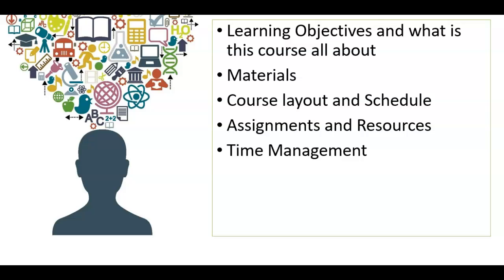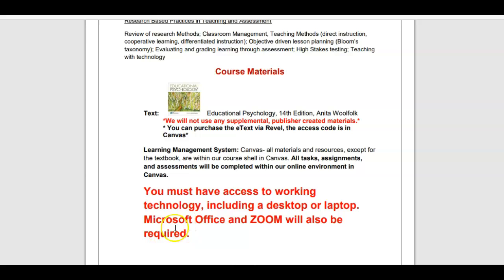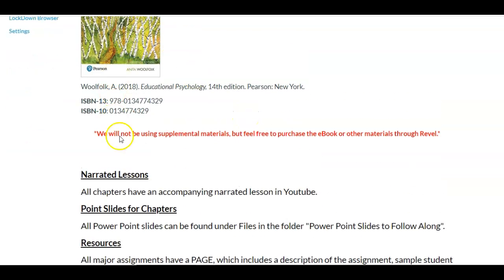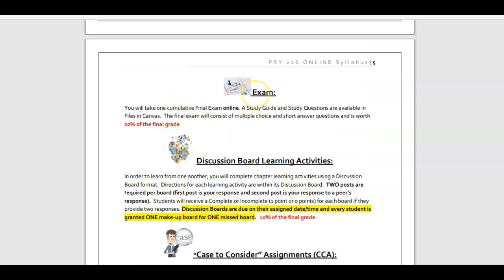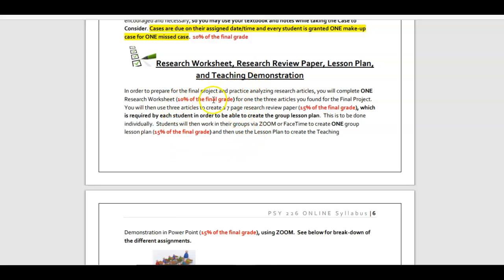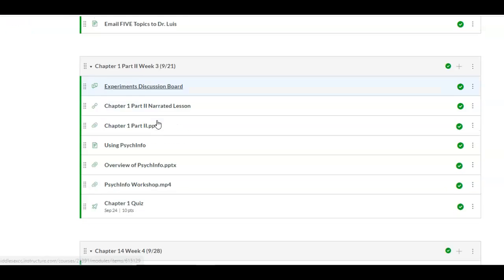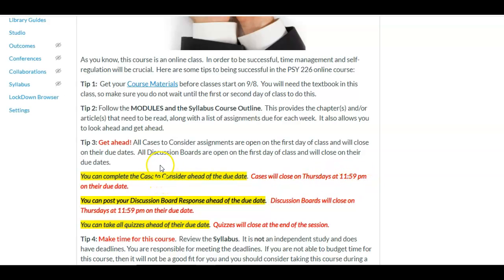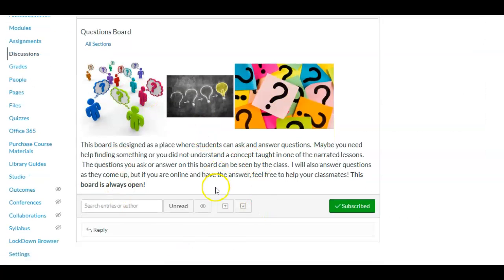PSY 226 Online Orientation Video